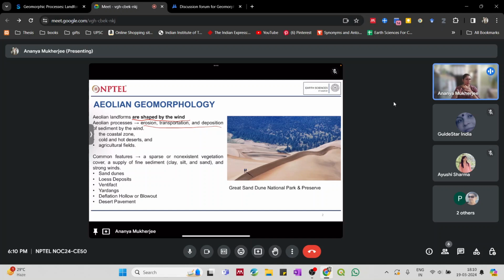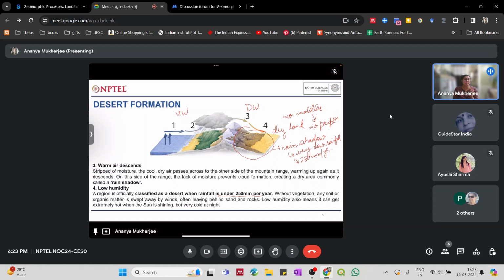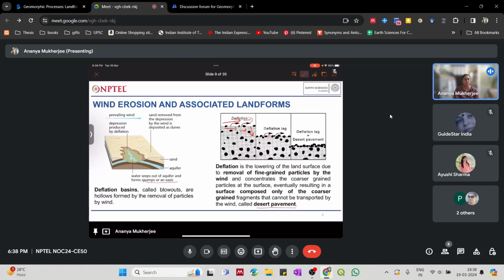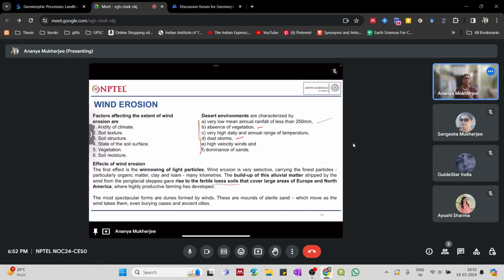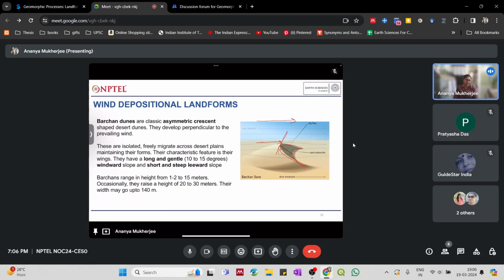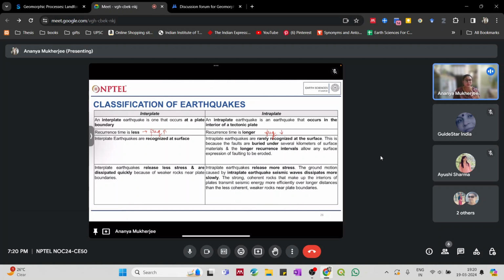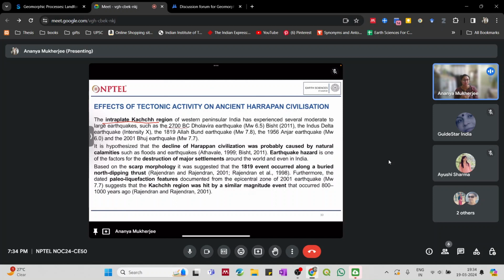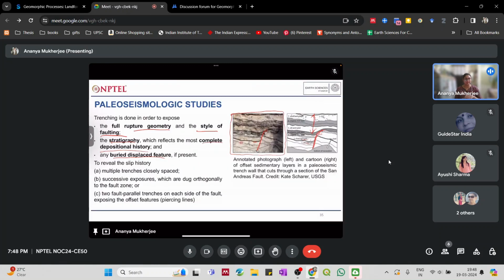Live session (19/3/2024) NPTEL course- Geomorphic Processes: Landforms and Landscapes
This is a recorded live session for LIVE SESSION 8 for course CE50- Geomorphic Processes: Landforms and Landscapes conducted on 19th March 2024.

The session will be held every Tuesday from 6 PM-8 PM (for students enrolled in the course on NPTEL). Any queries regarding this session or anything else related to the weekly lecture content can be sent to the discussion forum. You can also leave your query/feedback in the comments. The slides can be found in the link mentioned on the side panel on the NPTEL course page under "Problem-solving session" (for only those who have enrolled in the course).